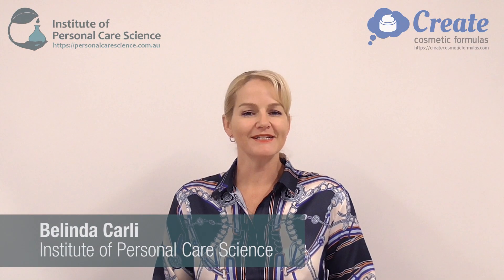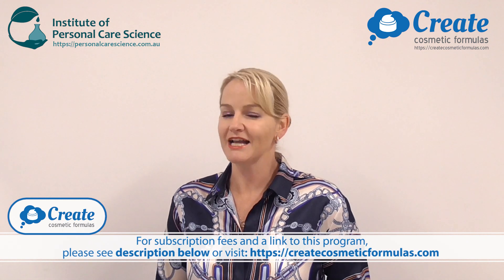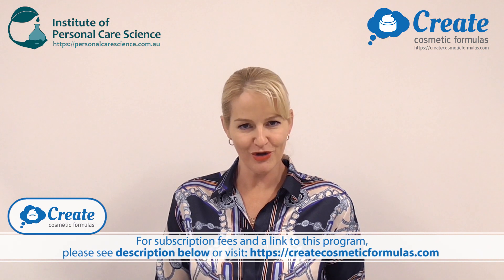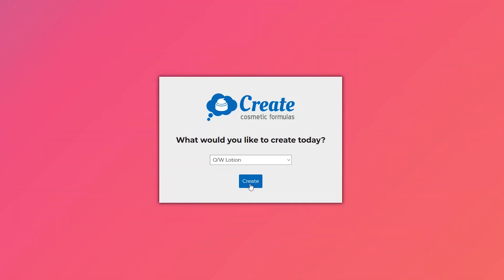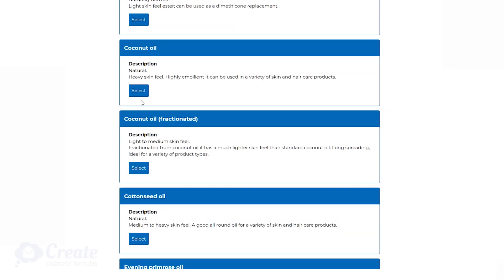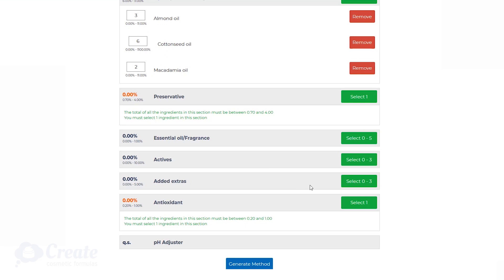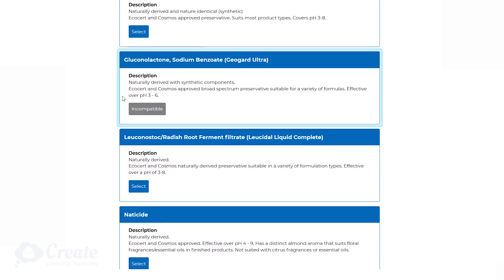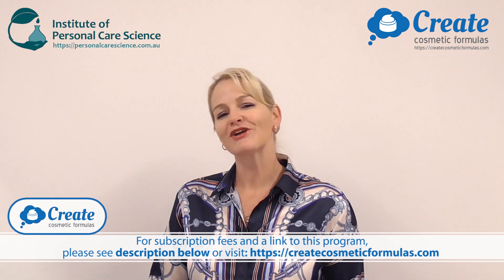Create Cosmetic Formulas – a program that helps YOU make your own skin & hair care formulas!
How to make cosmetic formulas - one LOW annual subscription fee just $99AUD with UNLIMITED cosmetic formulation access!

Find out what type of cosmetic formulas you can make and ingredients you can use